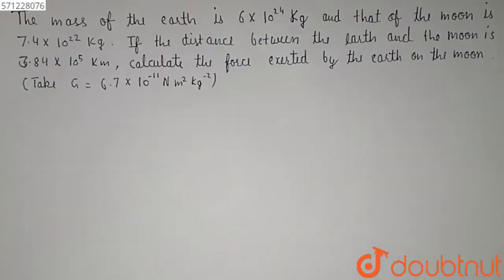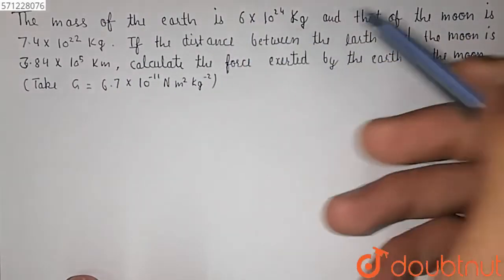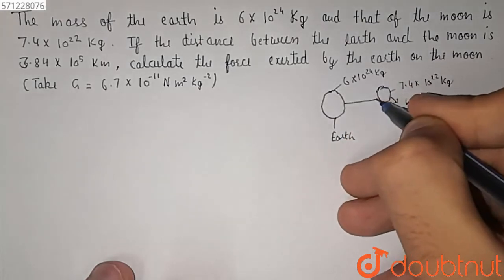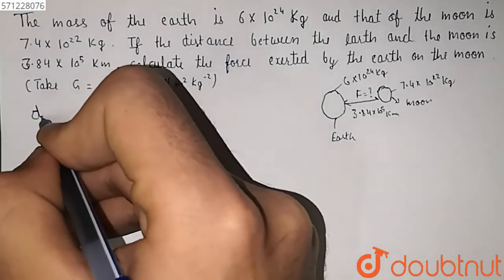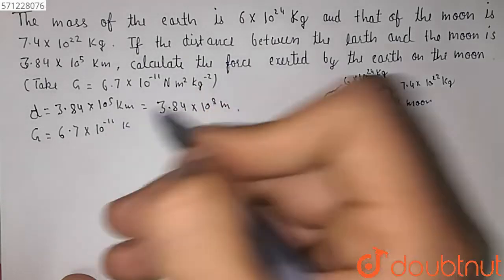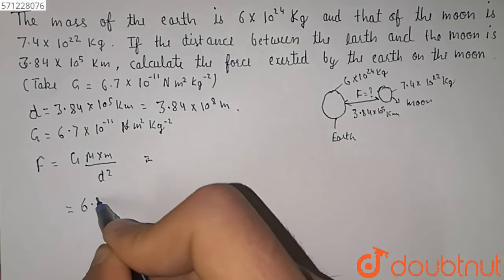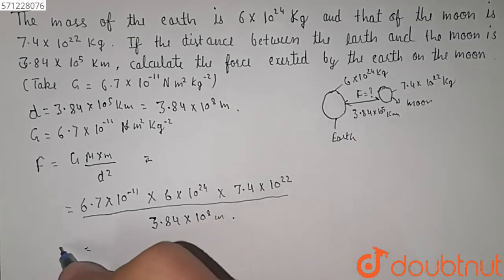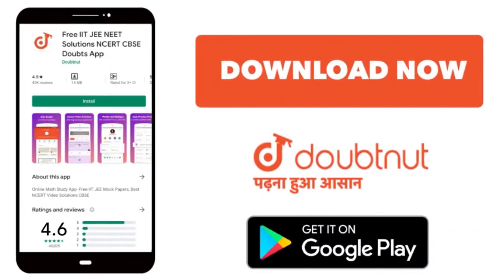The mass of the earth is 6 × 10^(24) kg and that of the moon is 7.4 xx 10^(22) kg. If the dista...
The mass of the earth is 6 × 10^(24) kg and that of the moon is 7.4 xx 10^(22) kg. If the distance between the earth and the moon is 3.84xx10^(5) km, calculate the force exerted by the earth on the moon. (Take G = 6.7 xx 10^(–11) N m^(2) kg^(-2))
Class: 9
Subject: PHYSICS
Chapter:  GRAVITION
Board:CBSE

👉 Have Any Query? Ask Us.